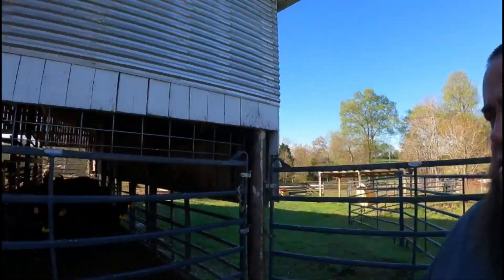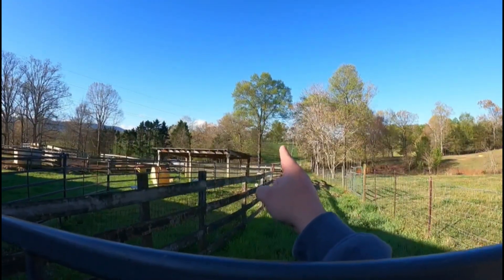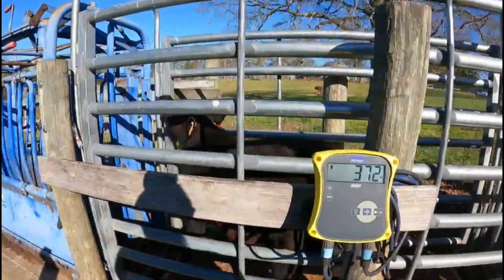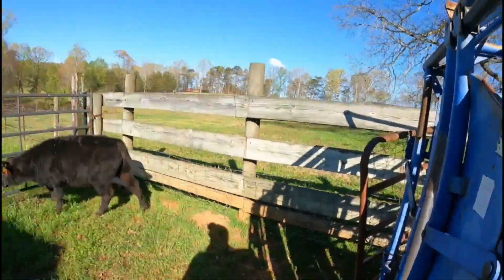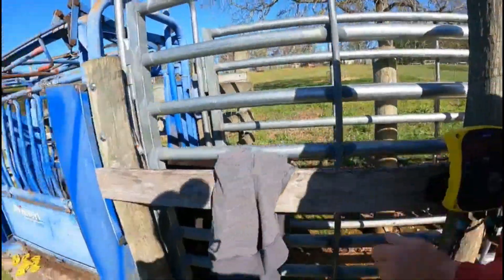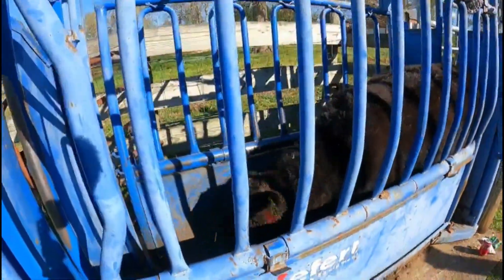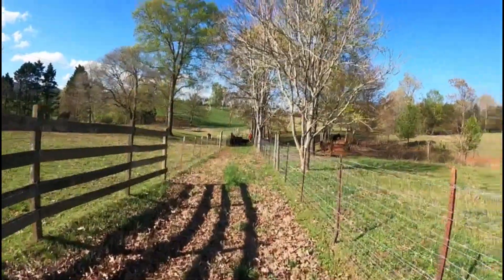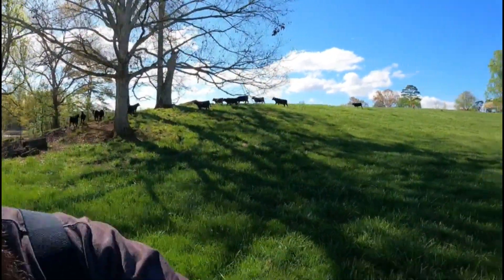Top quality black angus calves are almost ready to sell.